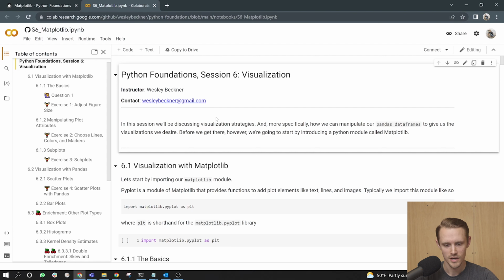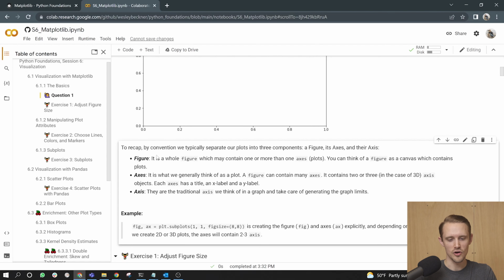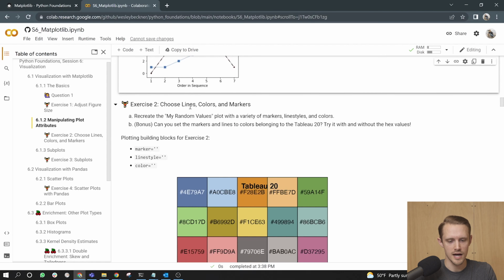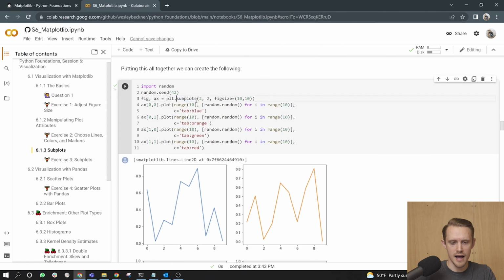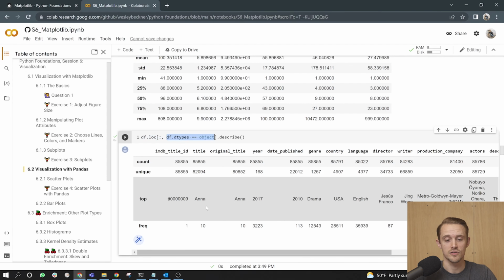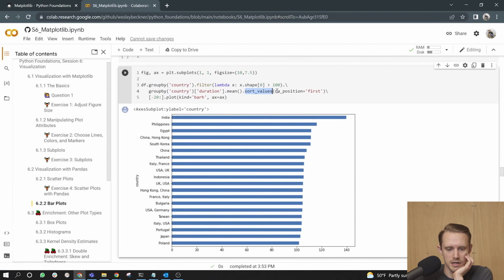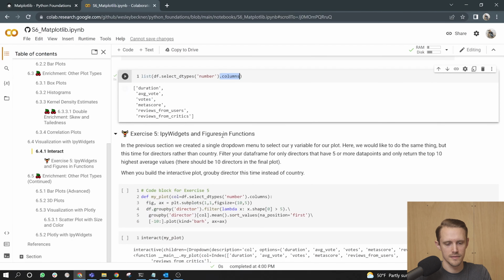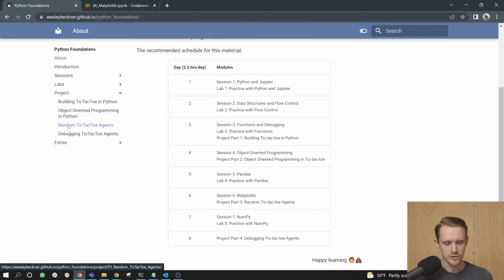Visualization with MatPlotLib | Python Foundations (Part 6/7)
In this session we'll be discussing visualization strategies. And, more specifically, how we can manipulate our pandas dataframes to give us the visualizations we desire. Before we get there, however, we're going to start by introducing a python module called Matplotlib. Dr. Wesley Beckner prepares you to learn Python, the common language of data science. Learn Python and gain a deep understanding of this language that will allow you to build custom tools in data science and machine learning that can be easily deployed, scaled, and repurposed.